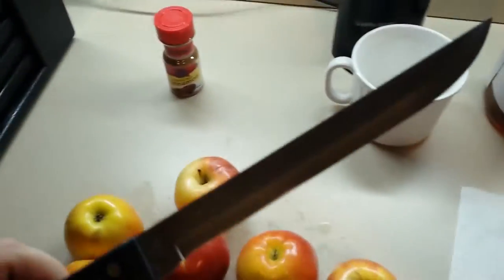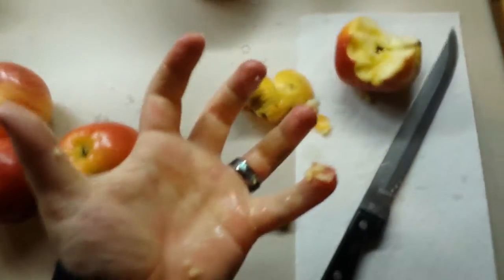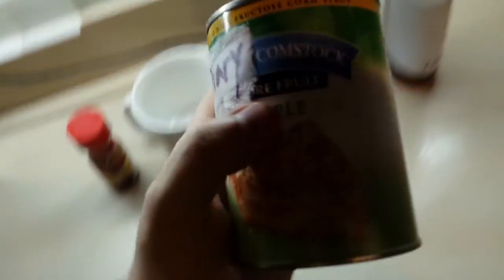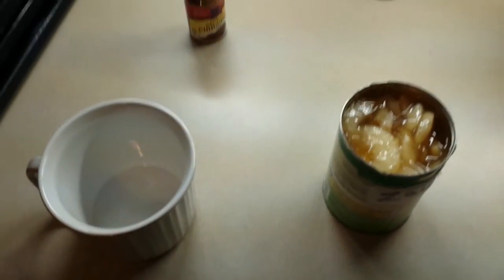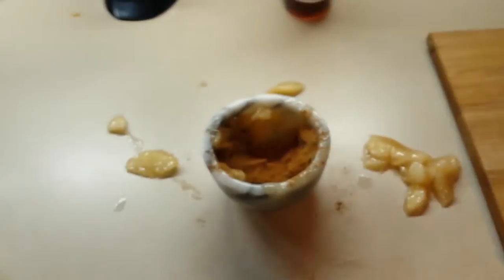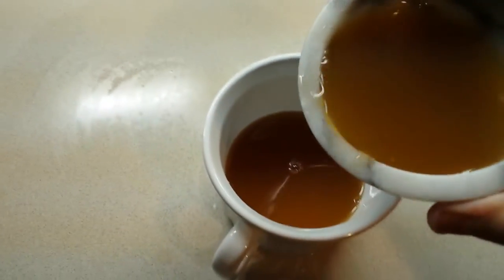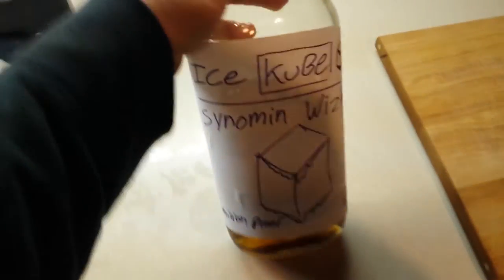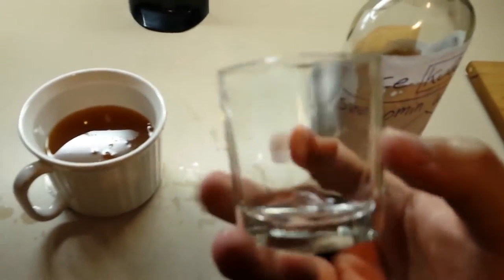Grunting Pixel "Teaches" How to Make Homemade Apple Cider - Grunting Pixel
Do you like apple cider?  Do you Like cinnamon whiskey?  Do you like the definition of idiocy in video format?!

Then this video and recipe is for you!

May God rest your soul...
*PLEASE NOTE:  This is a comedy channel, which means this series is no different.  Remember that everything that is said in these videos are jokes and are not meant to offend.  Nothing is said to be harmful or hurtful.  If you find that something said offends you, remember that that is not it's intent, and that it was only said to make people laugh, not to offend.*